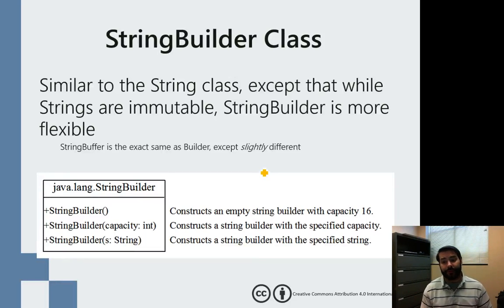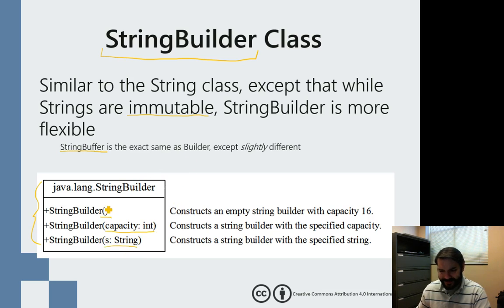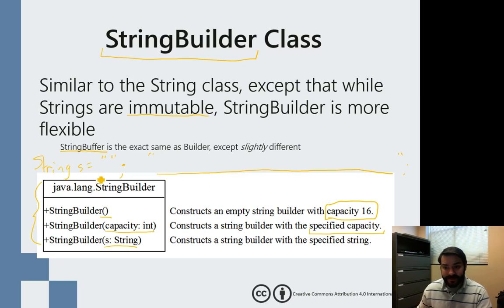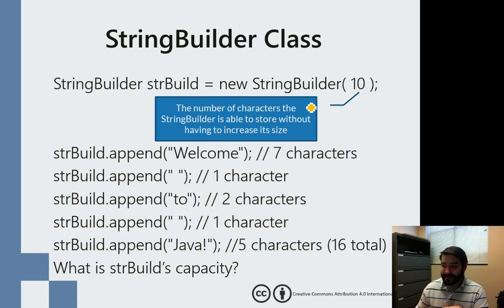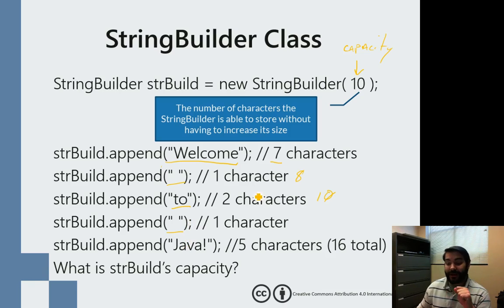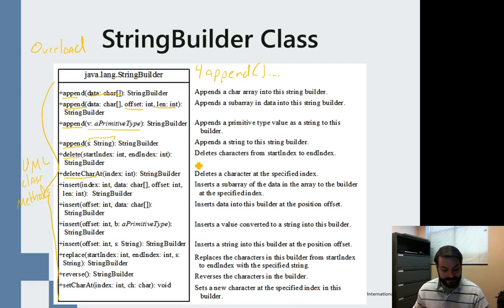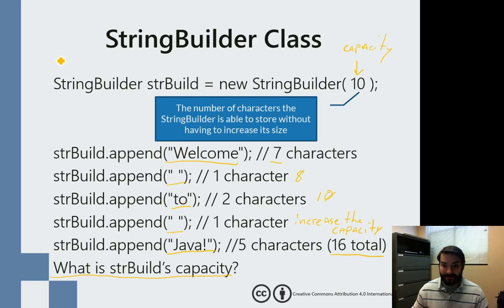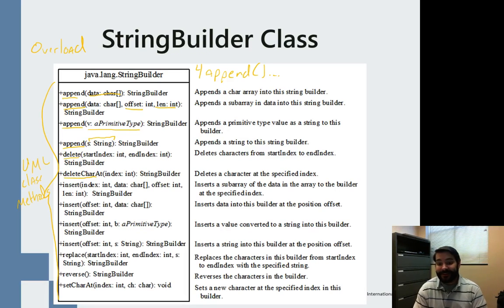The StringBuilder Class